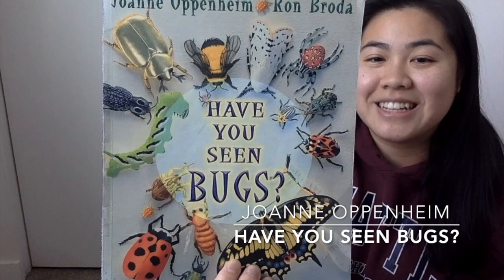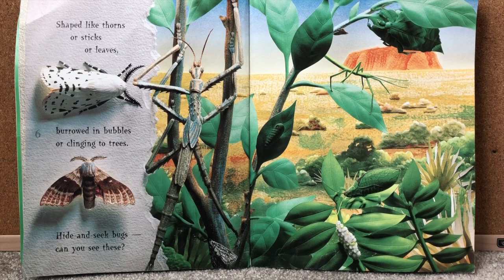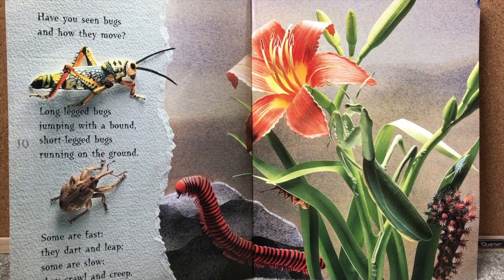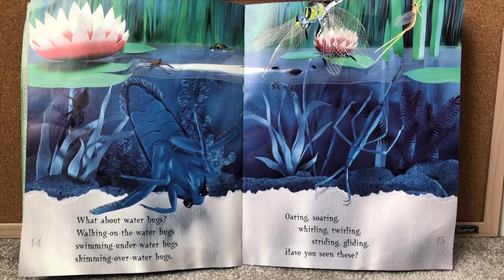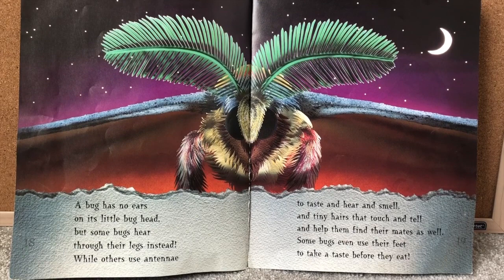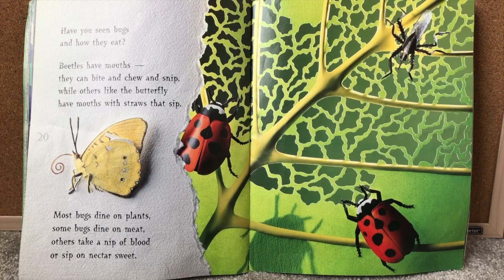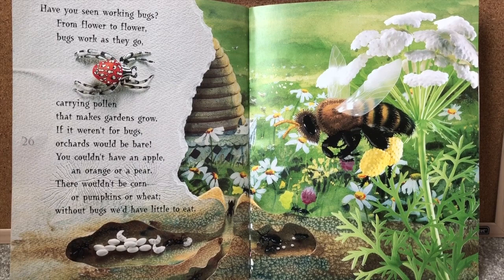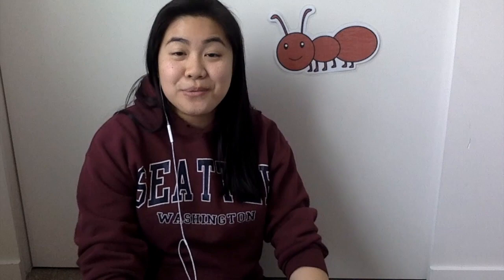Have You Seen Bugs? By Joanne Opoenheim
Join Ms. Yang for this beautifully illustrated book full of colours and most importantly bugs!!